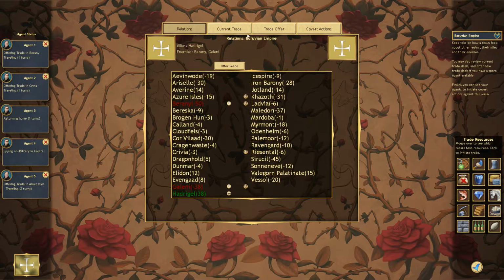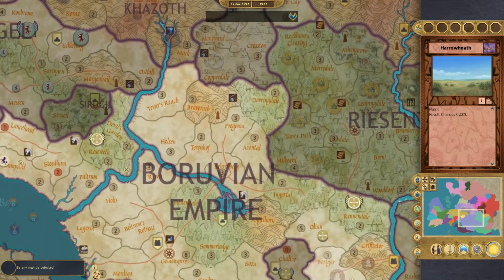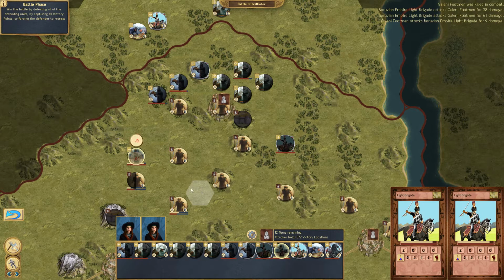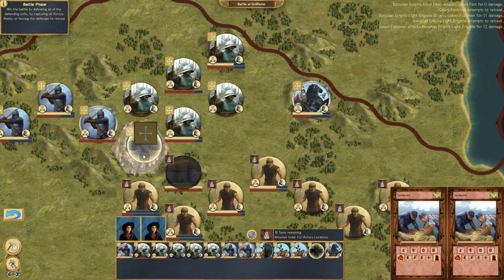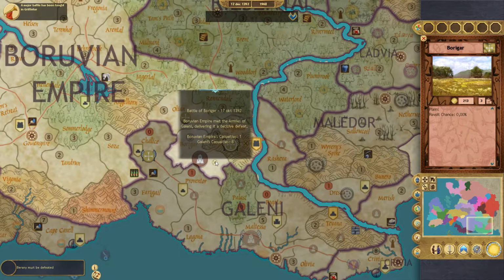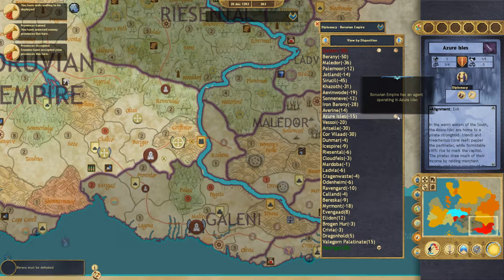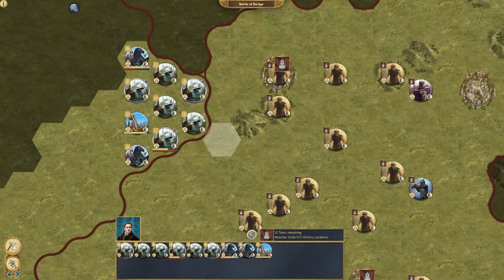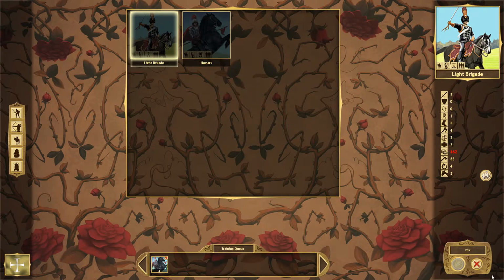Sovereignty Crown Of Kings 6 - Boruvian Empire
Sovereignty Crown of Kings is a recent Early Access game by the Lordz Gamestudio.
Follow my first campaign so that we can judge the worth of this game and see if it deserves to be bought.